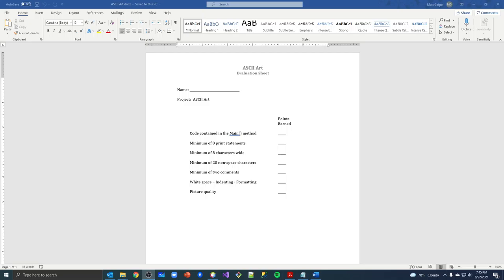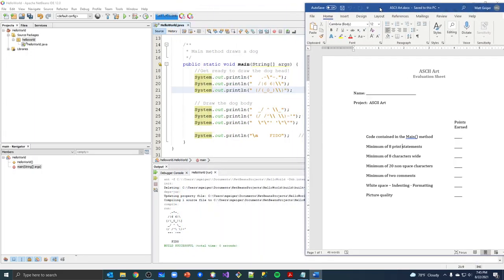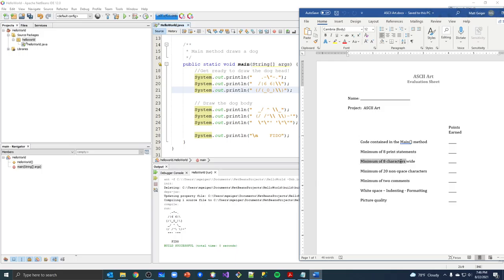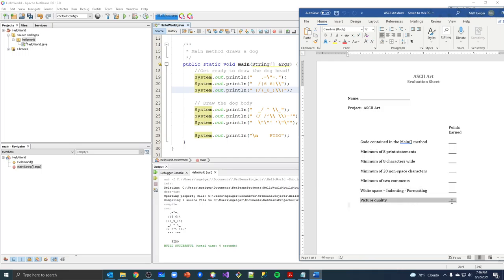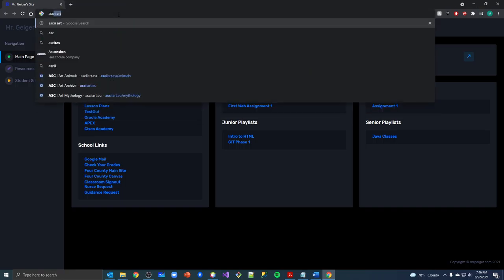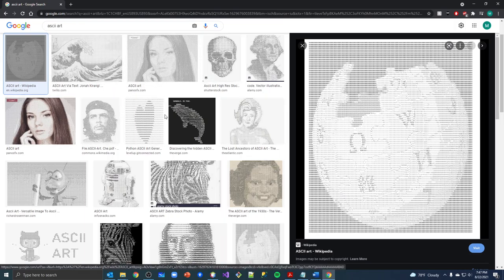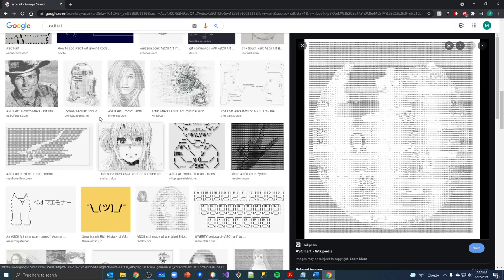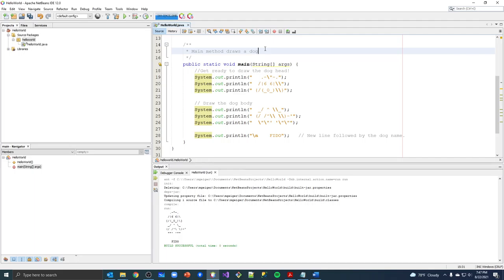ASCII Art Assignment